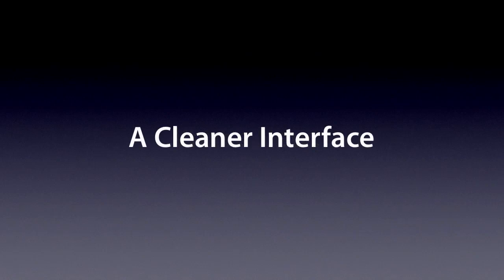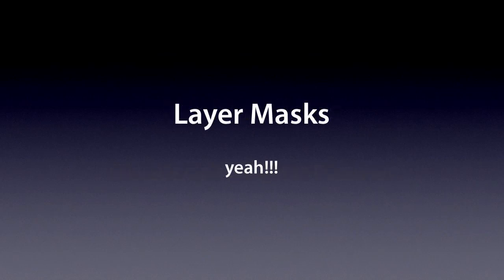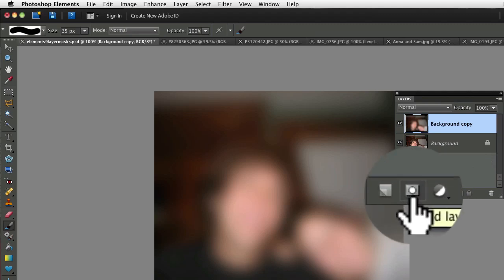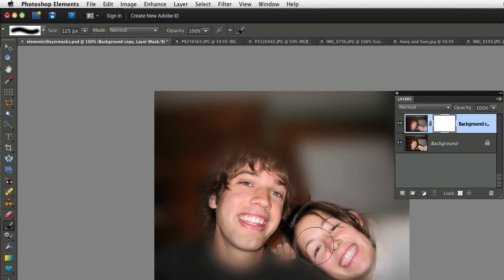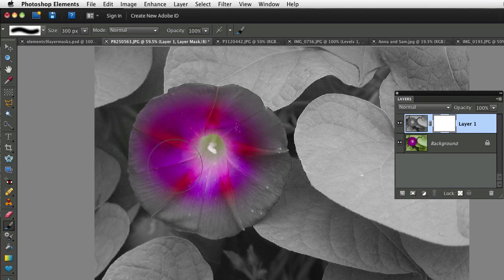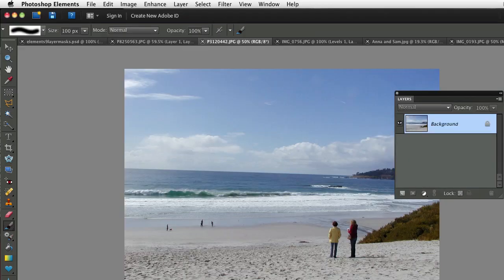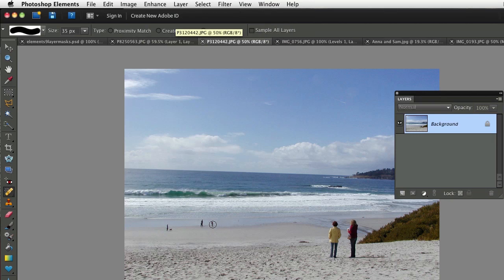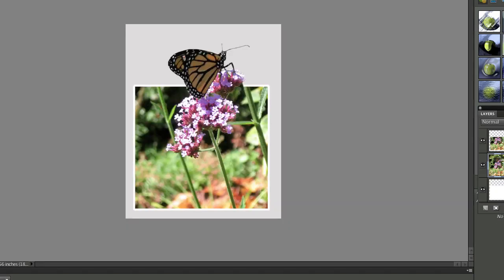Photoshop Elements 9-Newest Features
Adobe announced the release of Photoshop Elements 9 for both Mac and Windows!
This version has some awesome new features. This video shows some of the new features. for more free content.